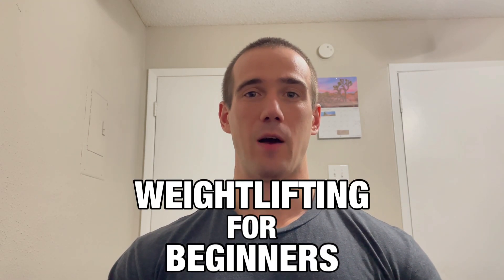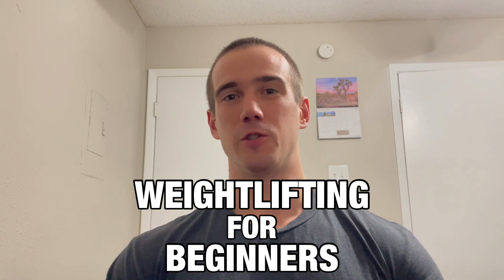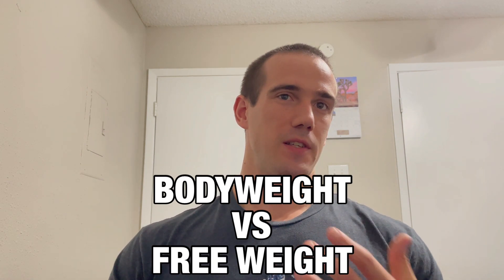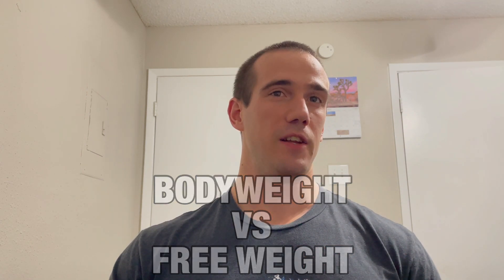Weightlifting for Beginners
Learn my beginner's weightlifting routine and tips to turn your interest into a long-term lifestyle.
00:35 Best Weightlifting Program for Beginners
01:38 Bodyweight vs Free Weights
02:23 Free Weights vs Machines
03:40 Compound vs Isolation Exercises
04:42 When to Do Cardio
05:22 Best Time to Workout
06:19 What is Progressive Overload?
07:01 Exercises per Workout
07:50 How Many Sets and Reps?
09:21 Rest Between Sets
09:52 Weightlifting Recovery
10:40 Should You Workout When Sore?
11:14 Should You Workout When Sick?
11:54 Wrapping It Up